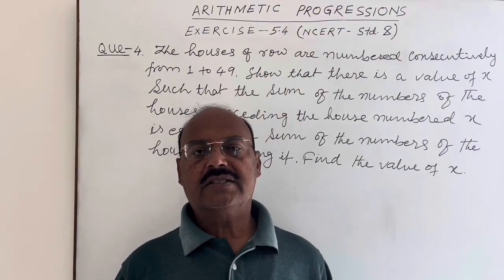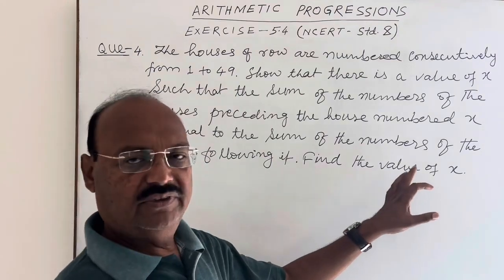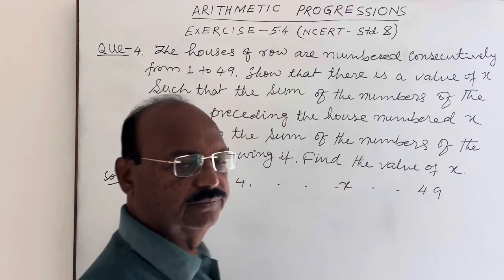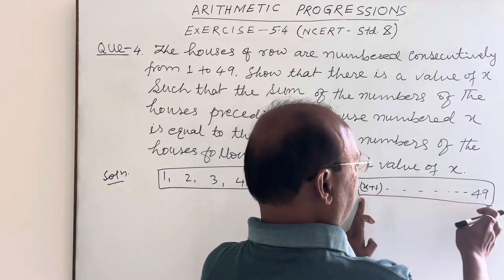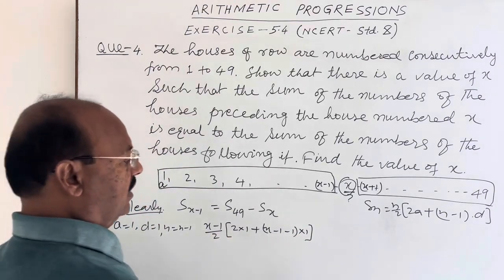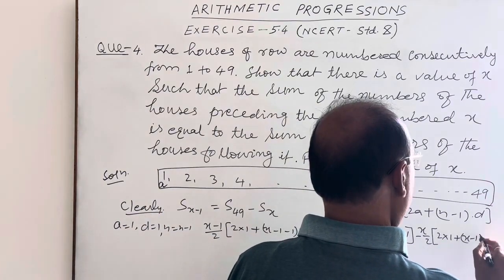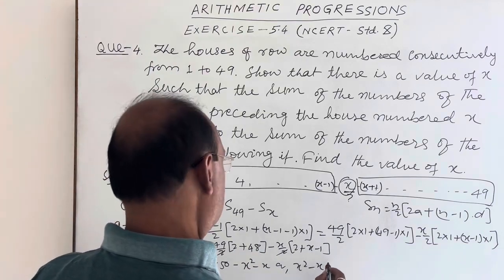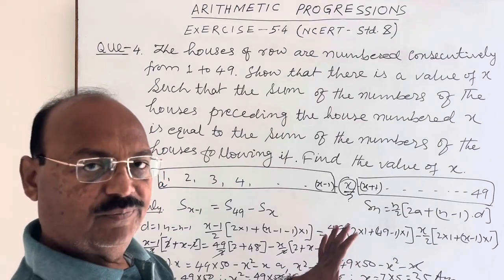The houses of a row are numbered consecutively from 1 to 49. show that there is a value of x ￼. . .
Arithmetic Progressions: Ex- 5.4 ( NCERT Std. X )
Que-4. The houses of a row are numbered consecutively from 1 to 49. Show that there is a value of x search that the sum of the numbers of the houses preceding the house numbered  x is equal to the sum of the numbers of the houses following it, find the value of x.